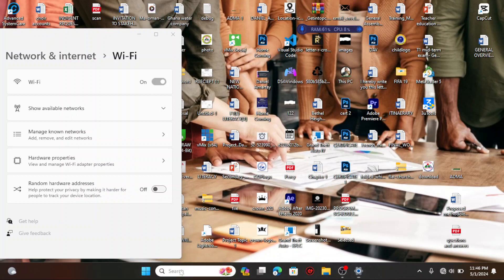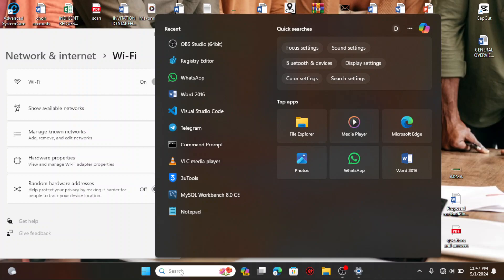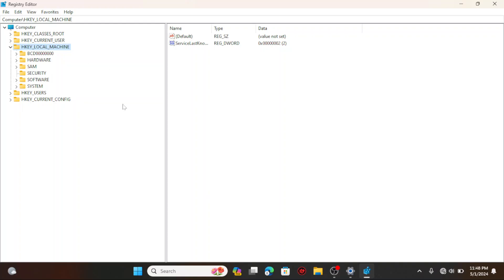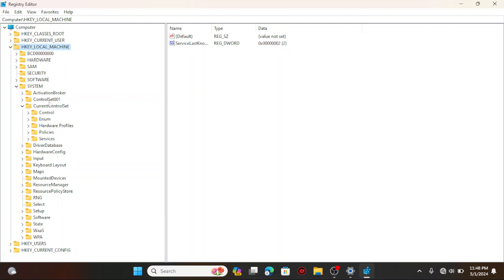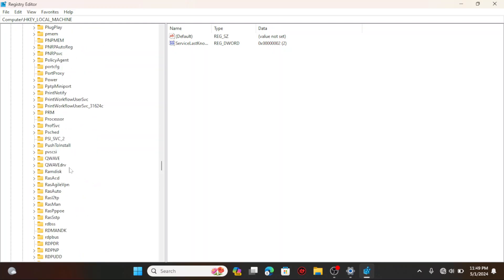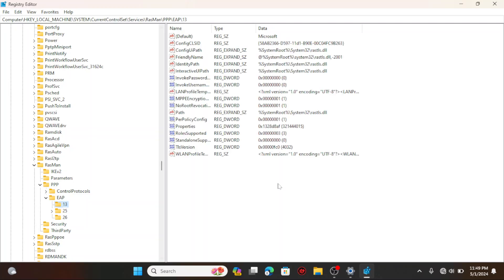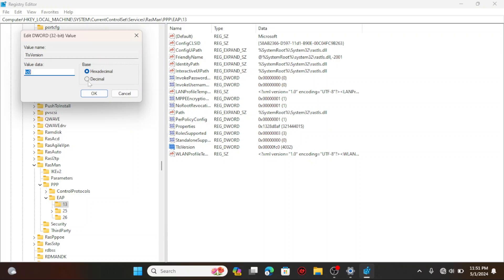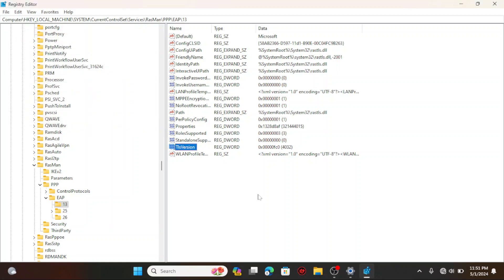Eduroam Connection Issues on Windows 11? Fix It Fast!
"Struggling to connect to Eduroam? 📶 Don't worry, we've got you covered! Check out our quick fix tutorial to solve those connection woes and get back to studying hassle-free! 🔧 Eduroam WiFiFix TechTutorial"

Correct this please: ***After clicking on 13, right click and click on new. Choose DWORLD(32-bit) Value. then name it TlsVersion.
Double click and choose Hexadecimal and put in fc0